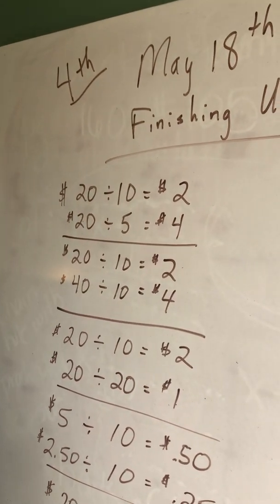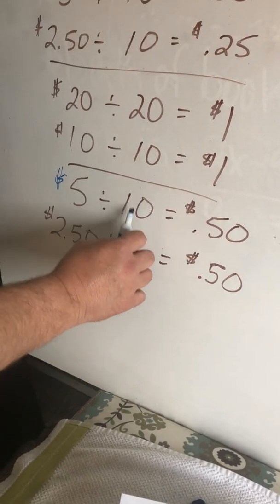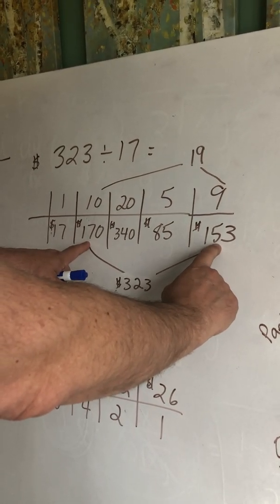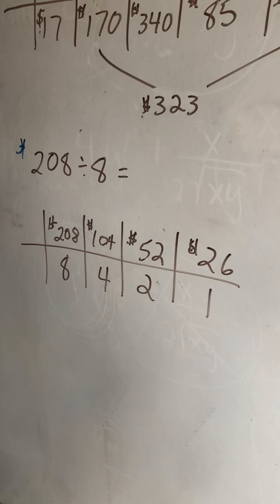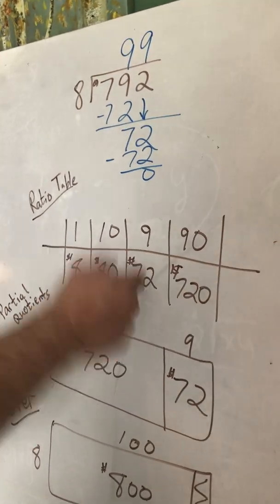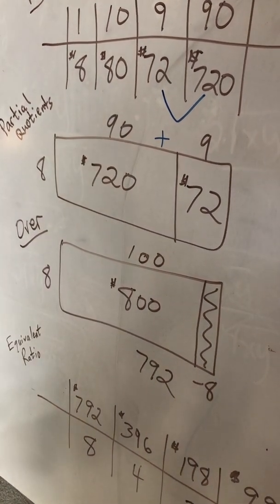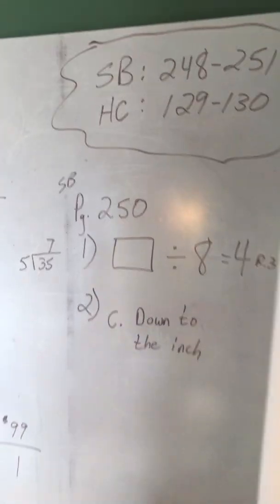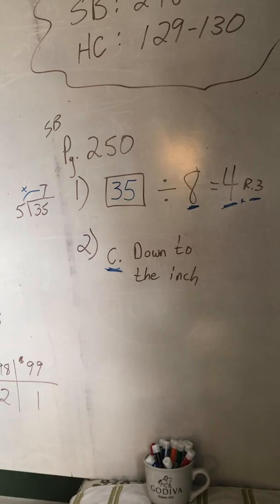4th Gr 5-18-20 SB 248-251 HC 129-130